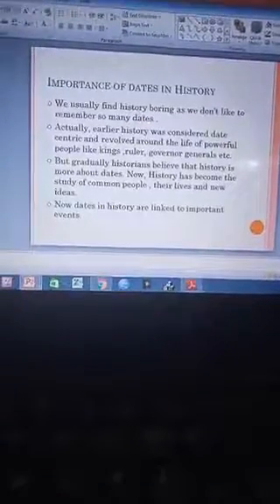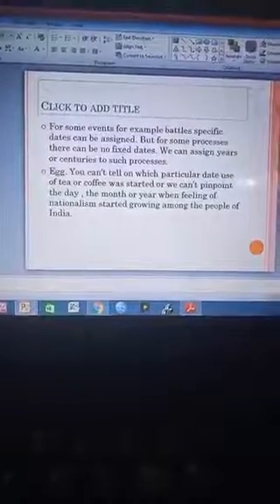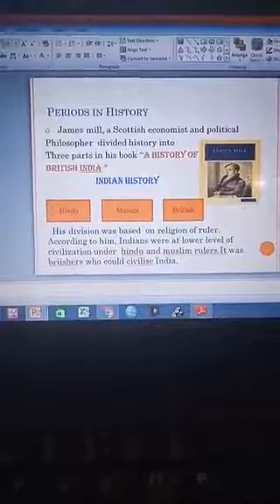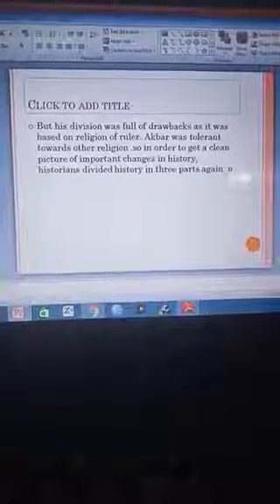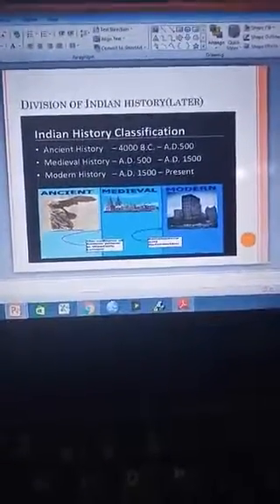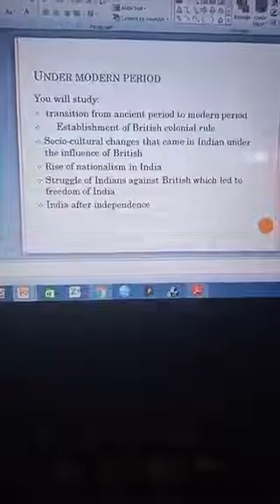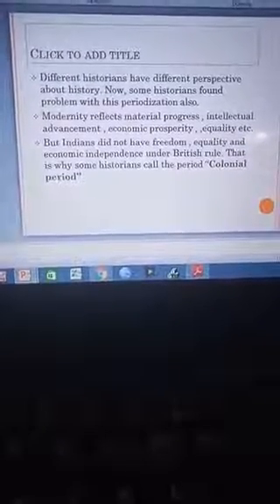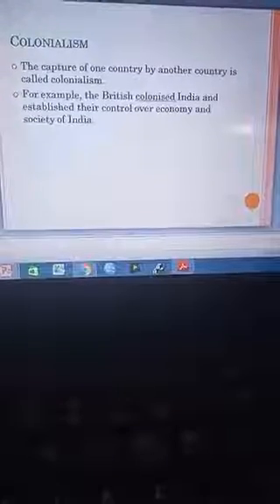Chapter 1 history class 8th